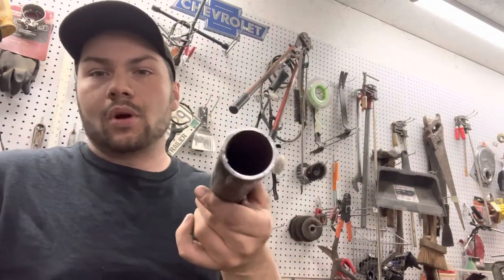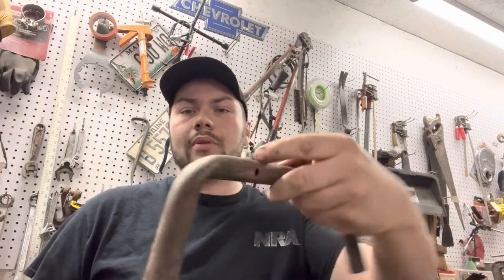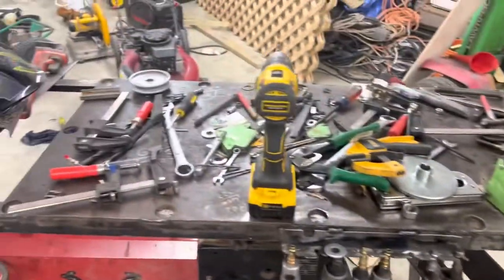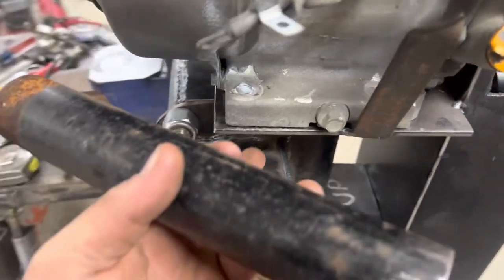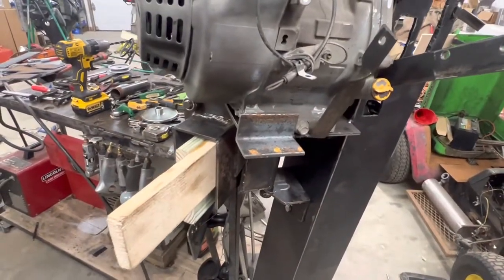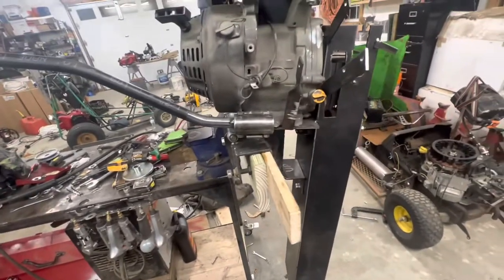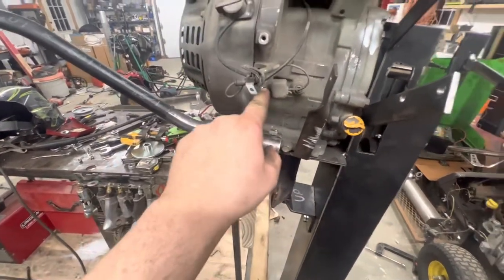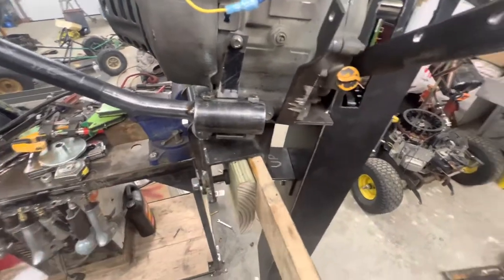Short tail mud motor build: steering handle.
Today I’m building a custom steering handle for the short tail mud motor. That’s about it.